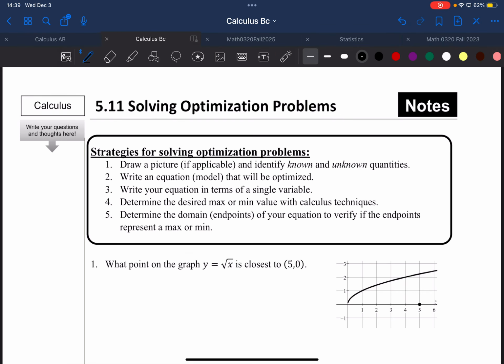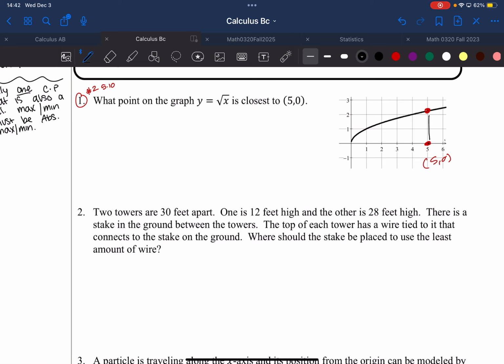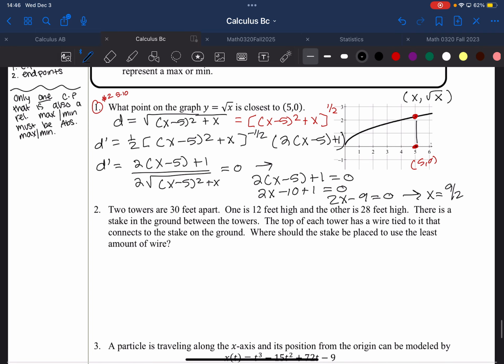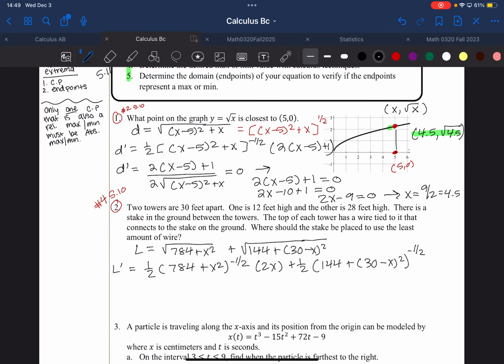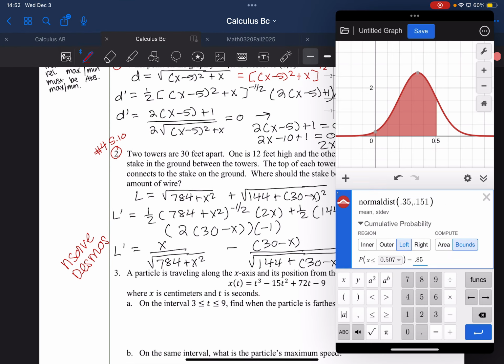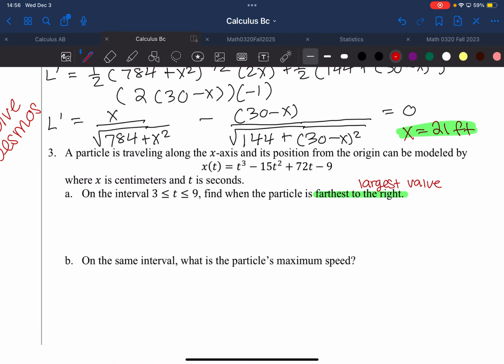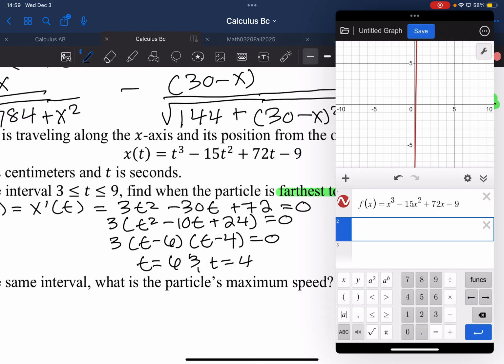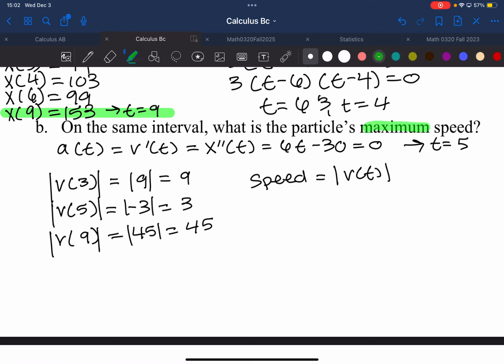Topic 5.11 AP/ Dual Calculus - Solving Optimization Problems